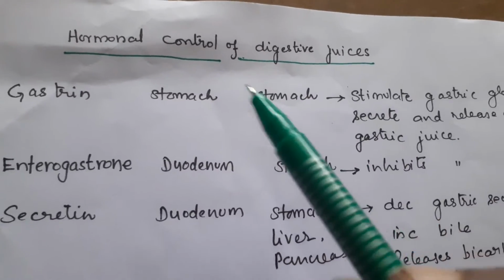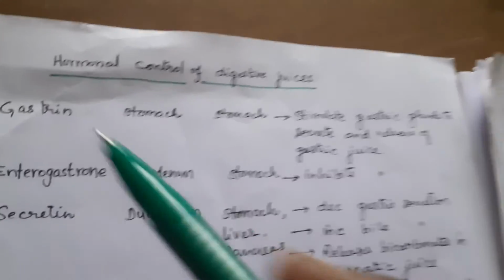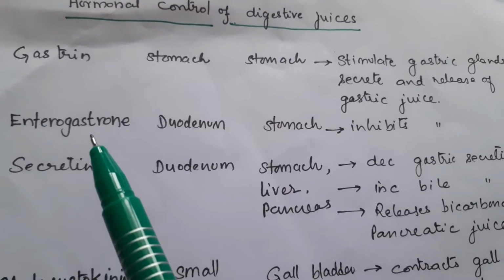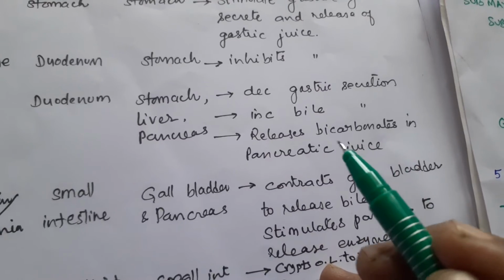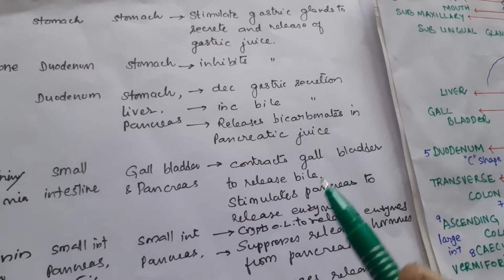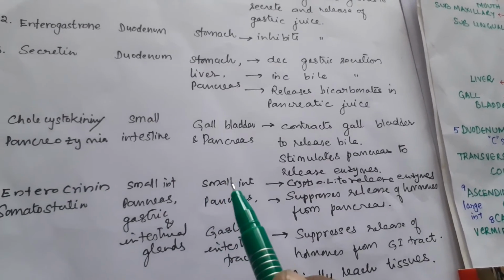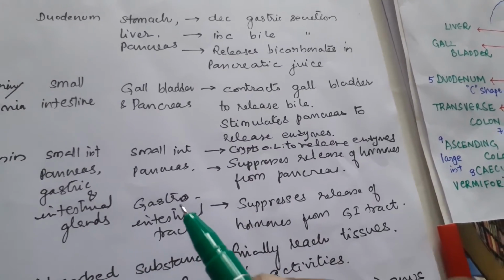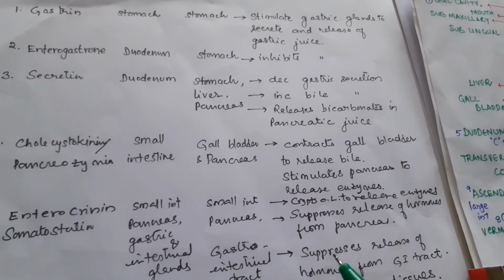Hormones of GI Tract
NEET/JIPMER/AIIMS